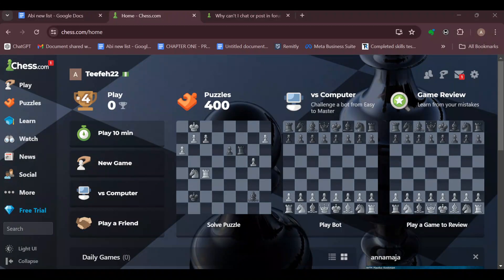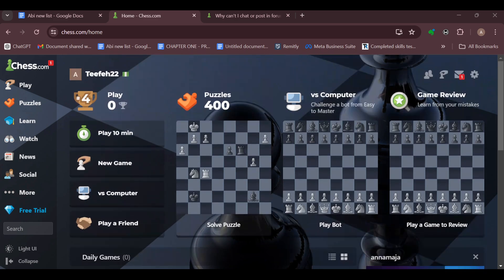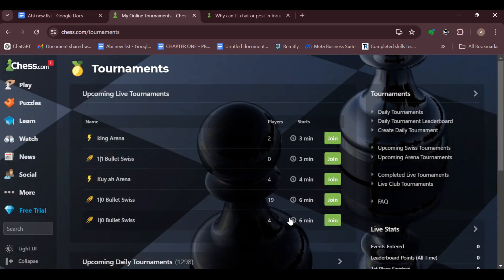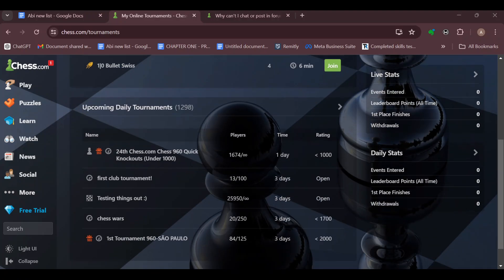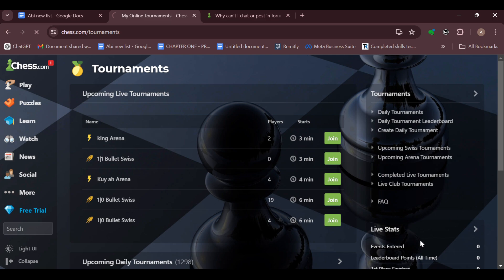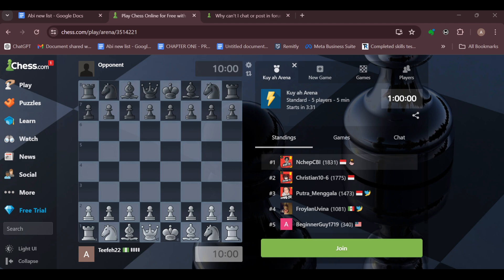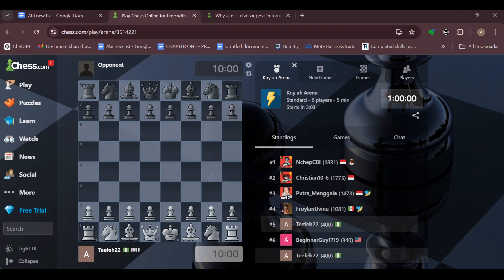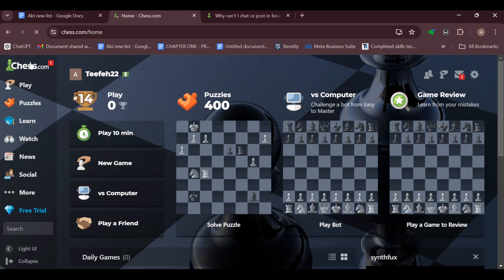How To Play Blitz Chess on Chess com (Easiest Way)​​​​​​​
In this video I will show you How To Play Blitz Chess on Chess com . It would be good if you watch the video until the end so that you don't miss important steps.